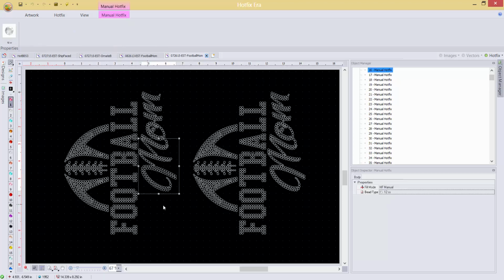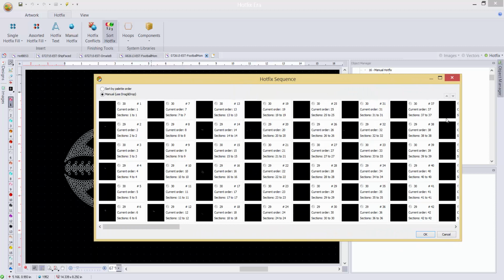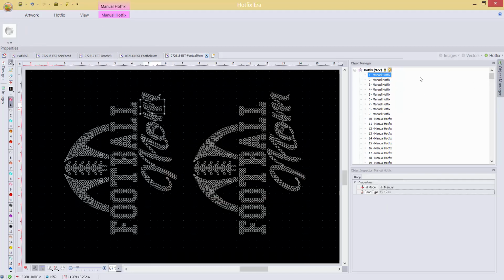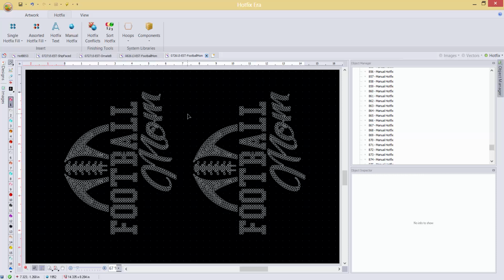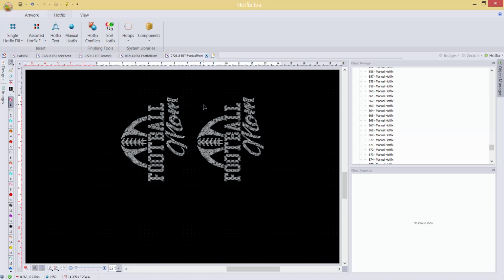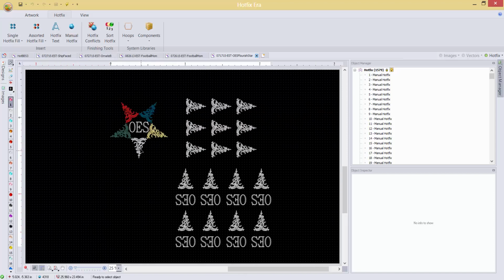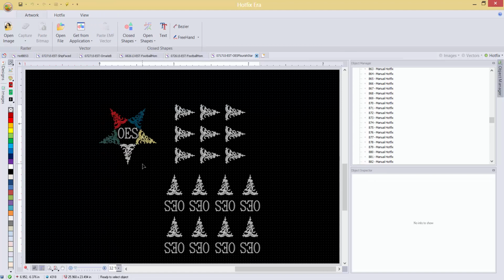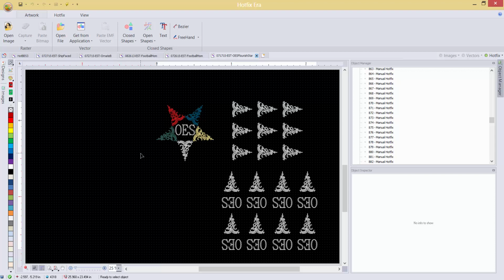Making Basic Edits in Sierra HotFix